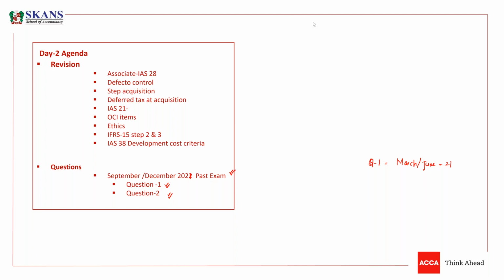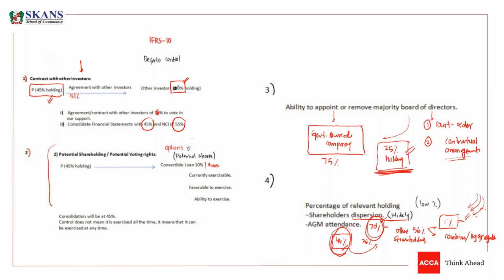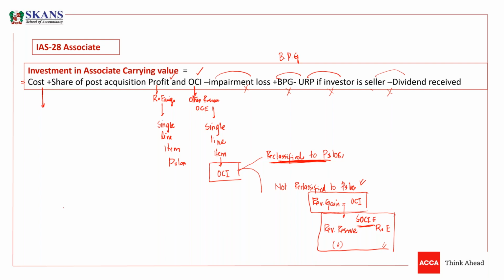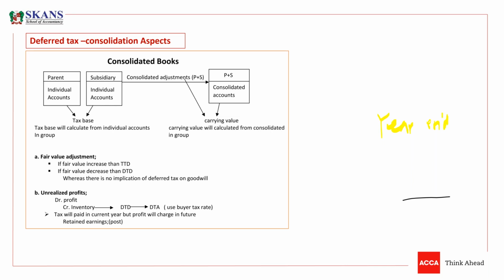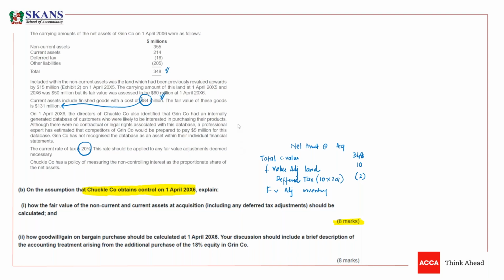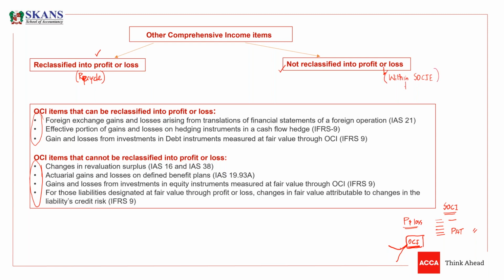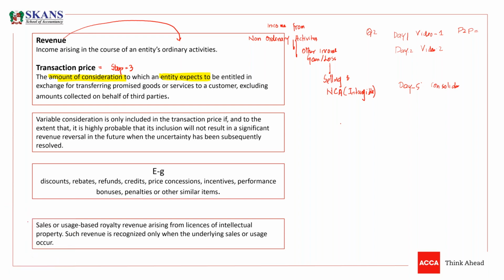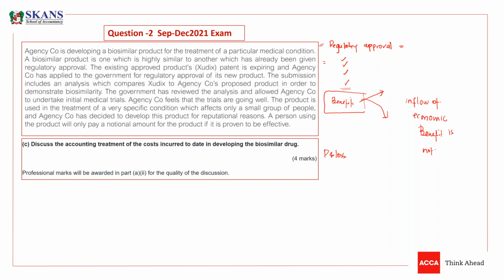ACCA P2P Exam Webinar | Strategic Business Reporting (SBR) | Session June 2022 | Lecture Day 2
Zubair Saleem is a highly accomplished and renowned Corporate and Financial Reporting Tutor and an International Trainer with an extensive work experience of 14+ years.

Zubair is an ACCA member and currently a faculty member at SKANS School of Accountancy in the area of Corporate and Financial Reporting. He has served as a virtual tutor of SKANS Online Study School where he was involved in the mentoring of International and local students.

Zubair has above 10,000+ student base at the local level and huge participants engagement across the globe at all levels starting from Front Line Executives to Senior Management. He has conducted over 20+ Workshops related to IFRS in countries such as Turkey, Indonesia etc.

Having shouldered responsibilities from front line IAS teaching to solving IFRS complexities, he brings a wealth of teaching and training experience which reinforces his skills to impact and connect with the audiences.

His efforts and excellence have been acknowledged and awarded at various dignified platforms and forums.

Topics Covered In This Lecture are as Follows:
Revision of the following topics:
IAS 28
IFRS 10
Step Acquisition
Deferred tax at acquisition
IAS 21
OCI items
Ethics
IFRS 15 Step 2 & 3
IAS 38

Questions
Sep/Dec 2021